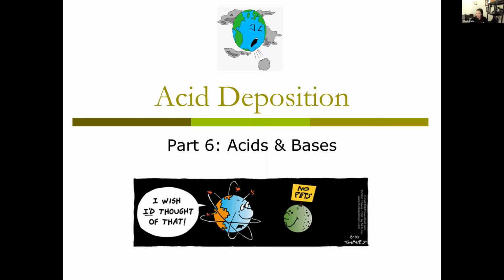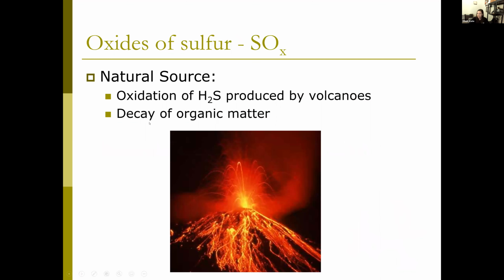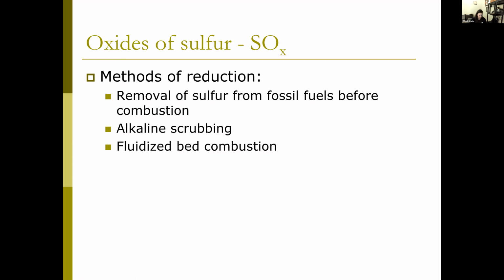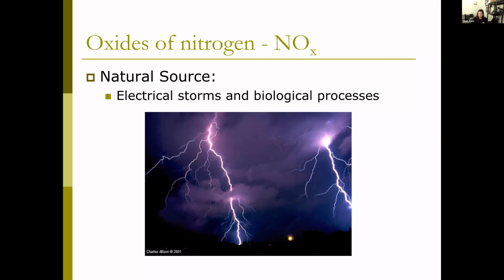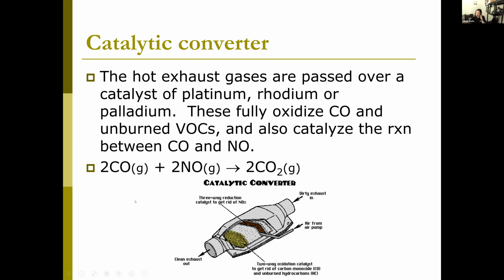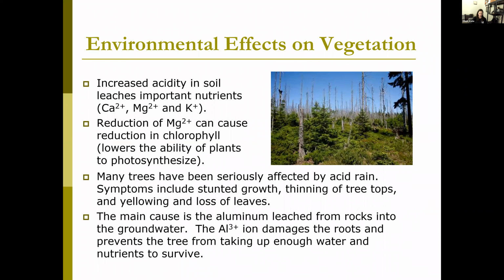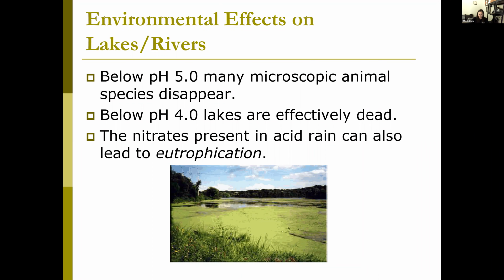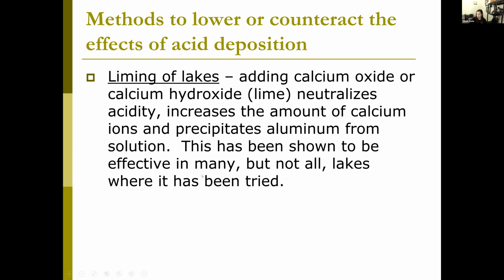Unit 8 Notes F Acid Deposition